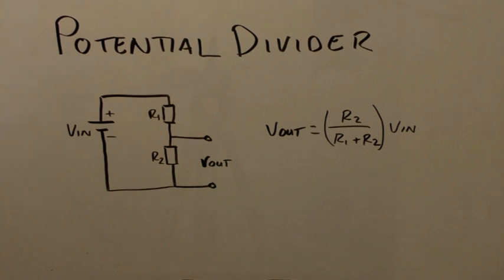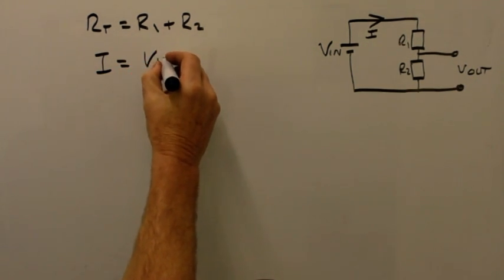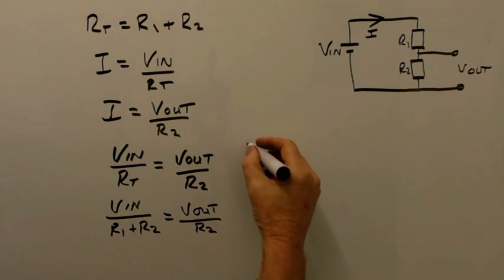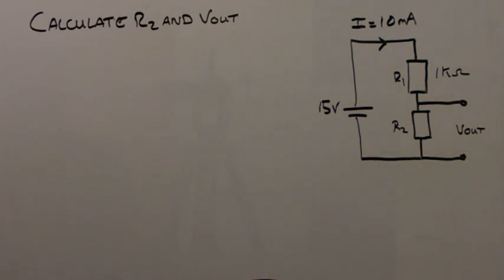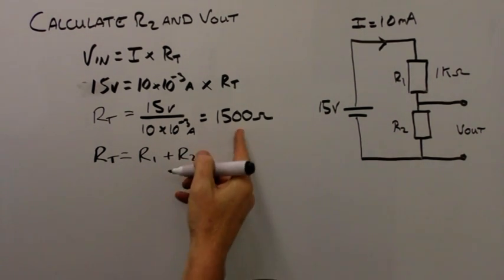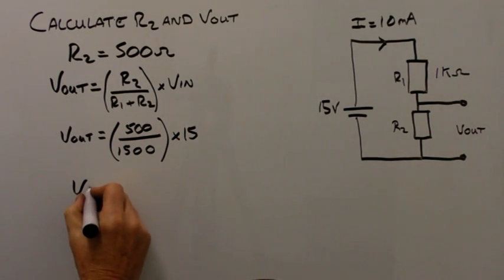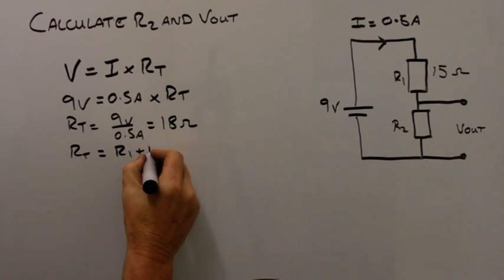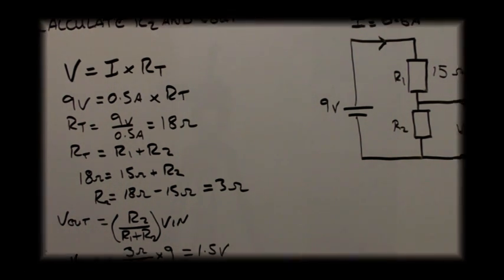Potential Divider theory and calculations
Potential Divider theory and calculations, deriving equations to solve set problems, worked examples with solutions.